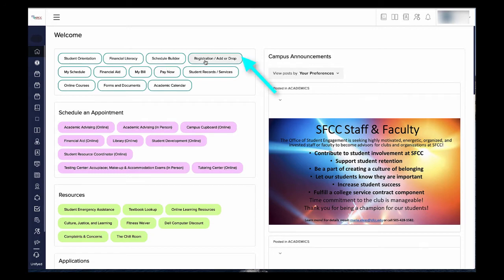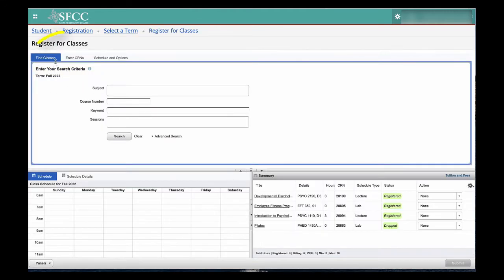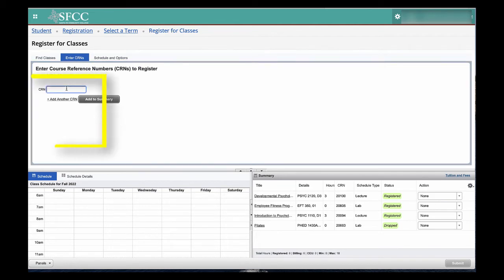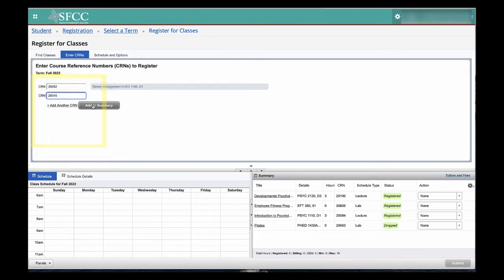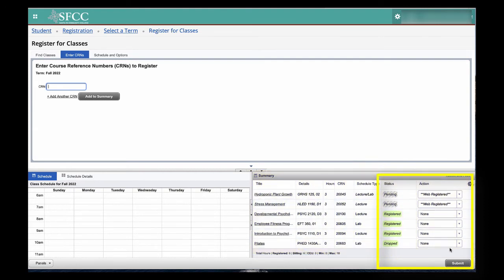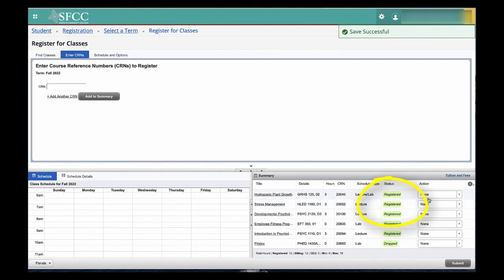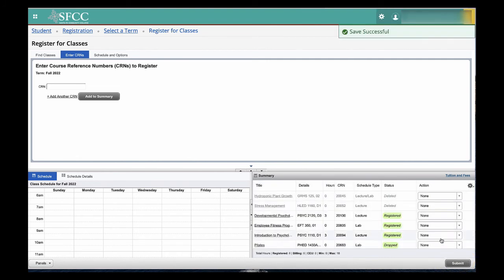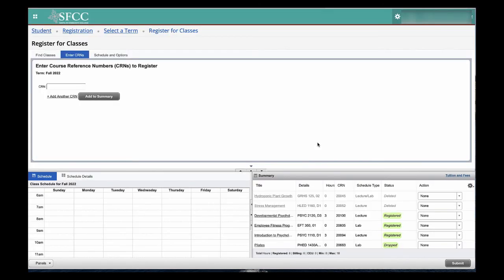Banner 9 - Self Service Tutorials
How To Add or Drop Classes with CRN